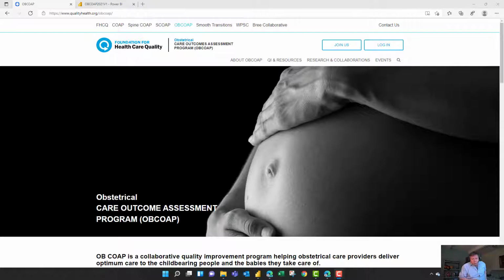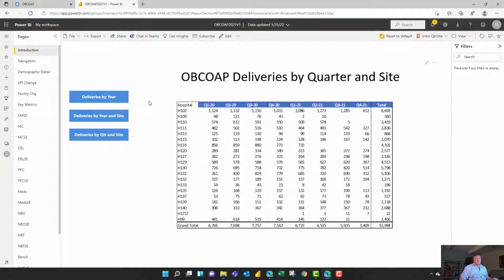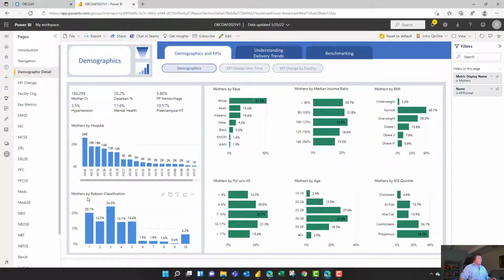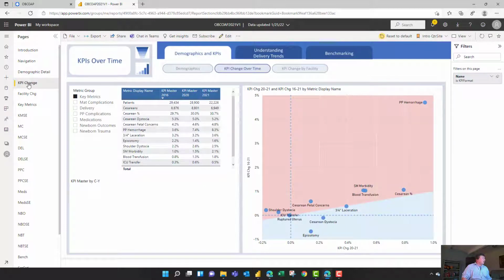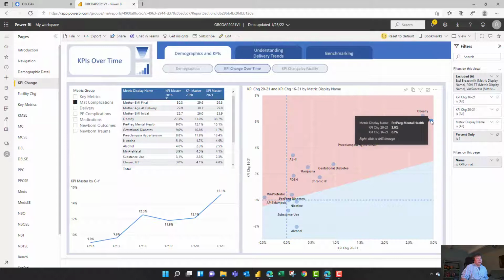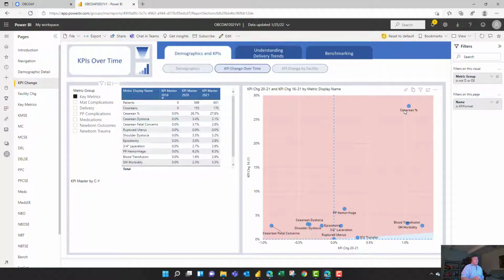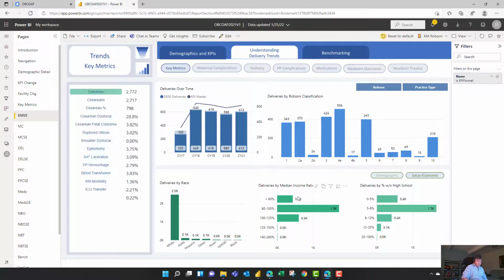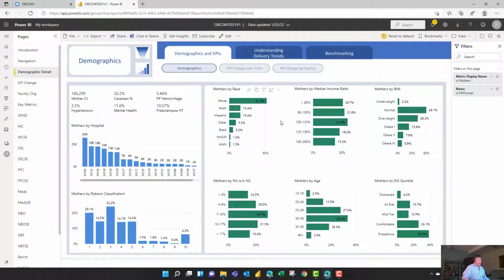OBCOAP 2021 - Update to the 2020 Power BI Report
This video is a guide to changes to the OBCOAP report.